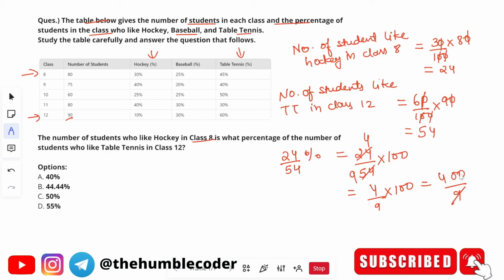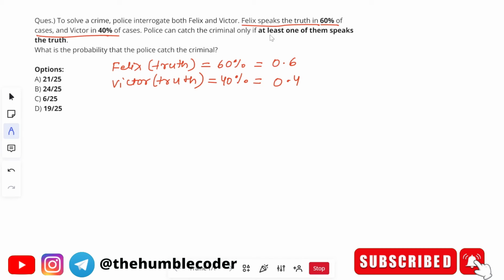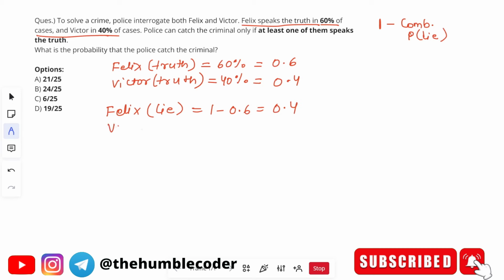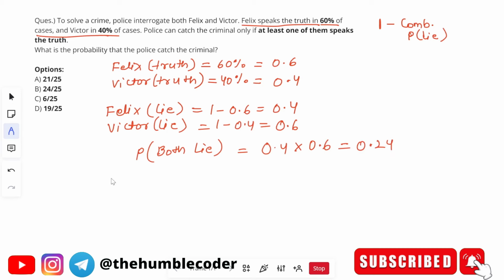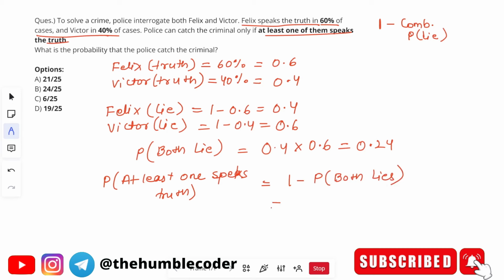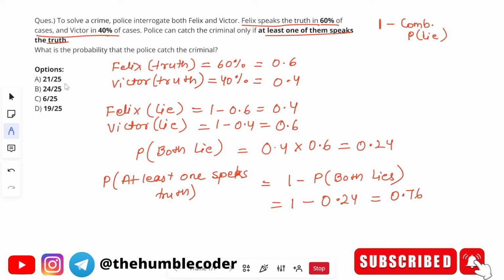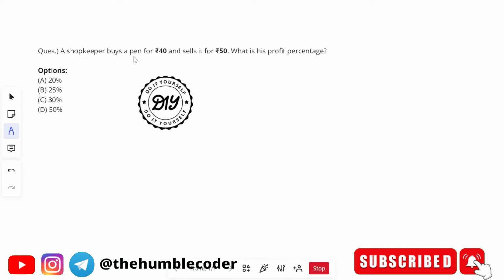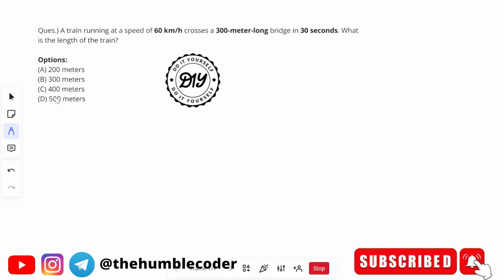🔥Cognizant Actual Aptitude Questions | Cognizant GenC Round 1 Aptitude Assessment 2025 | PYQ